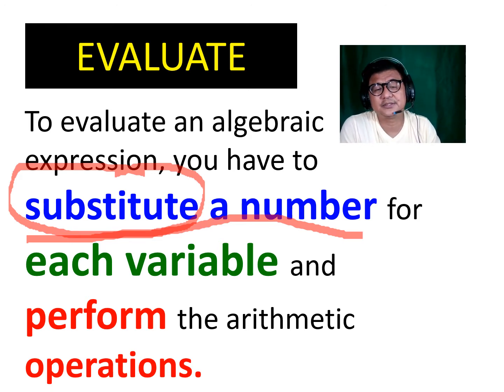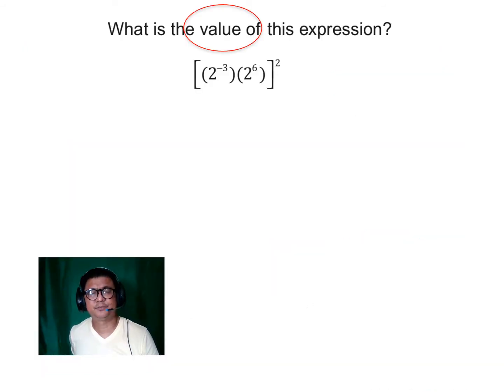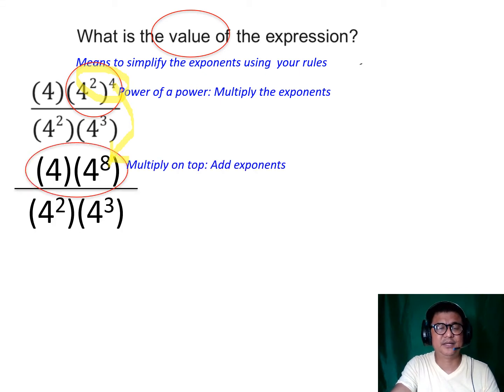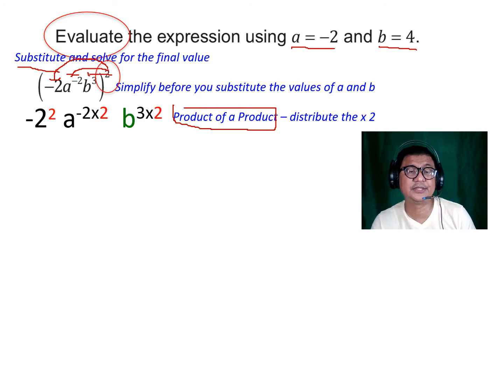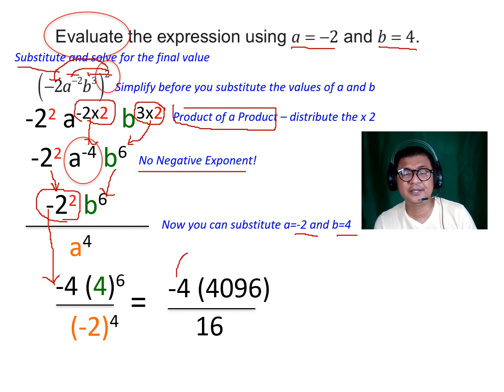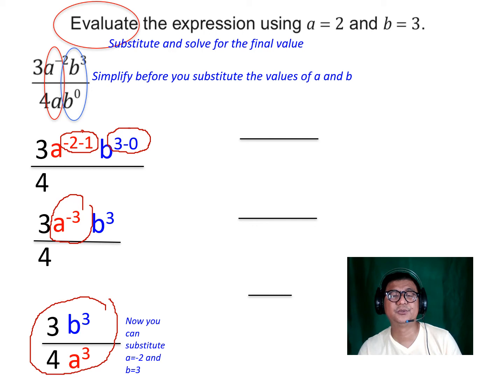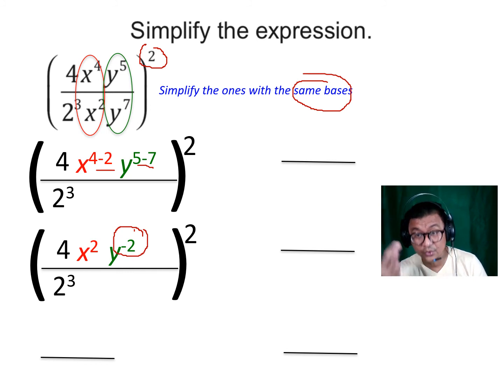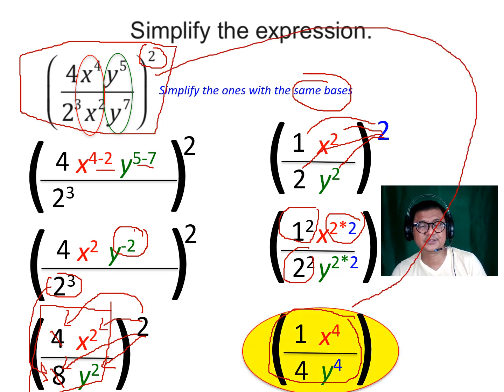Evaluating Expressions with Exponents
Rules of Exponents and Evaluating
Grade 8 CCSS